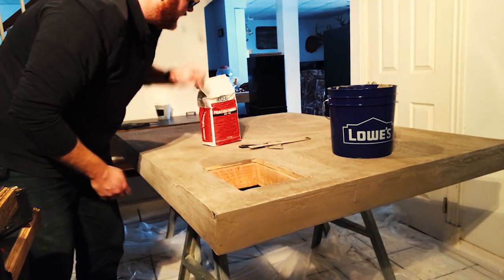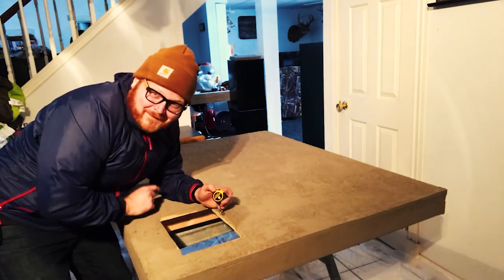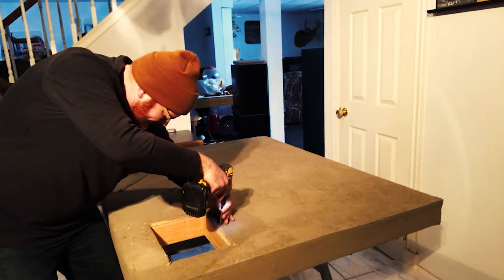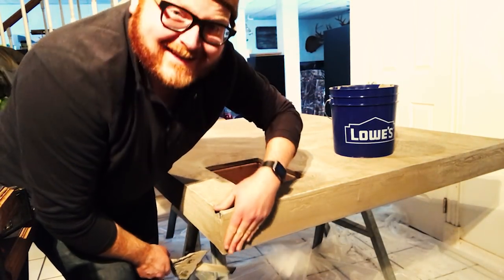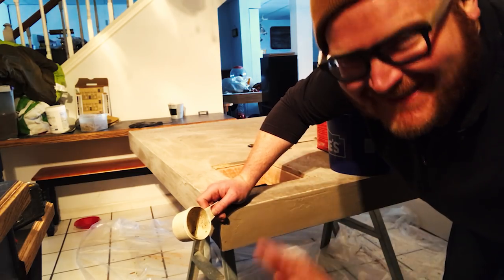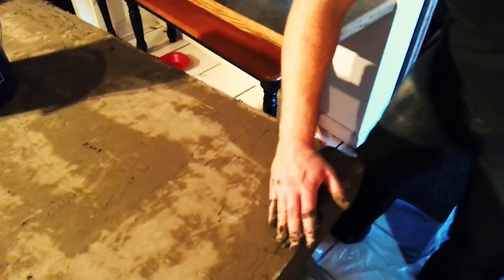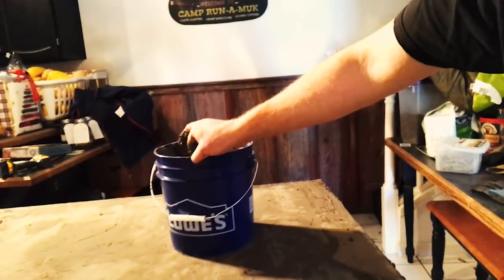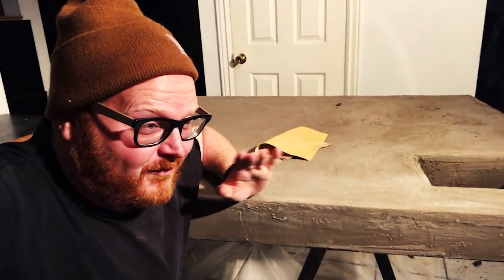Lightweight Concrete Countertops Part 2 | Skoolie Bus Conversion Tiny House Videos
Ardex Feather Finish Lightweight Concrete

Round two of using Ardex Feather Finish lightweight concrete to cover my first section of kitchen countertop!

Like any average 34yo single childless bachelor comedian, I bought a school bus to convert into a ginger vegan lumberjack's dream cabin tiny house on wheels so I can travel the Americas full-time for a year or 37. This RV bus conversion tiny house skoolie's name is Earl.